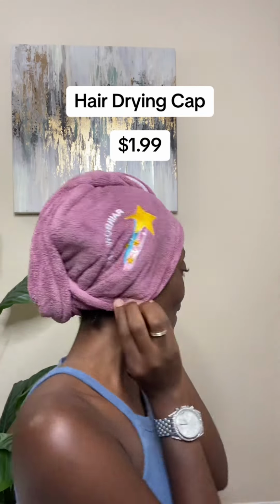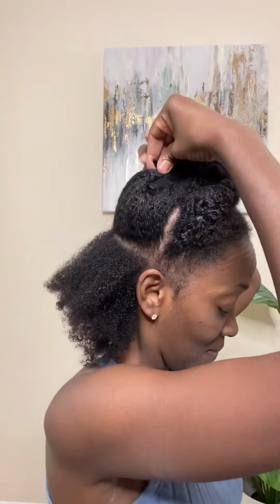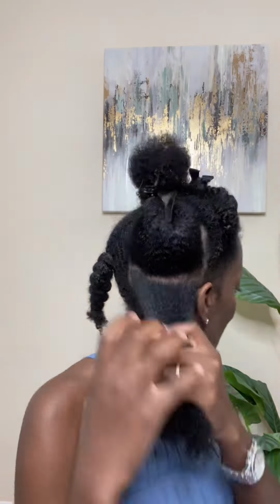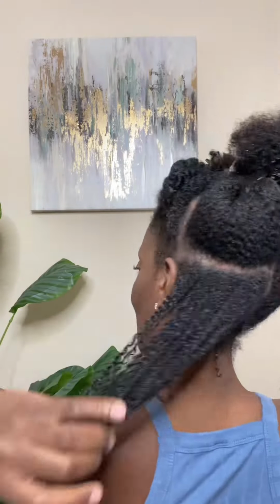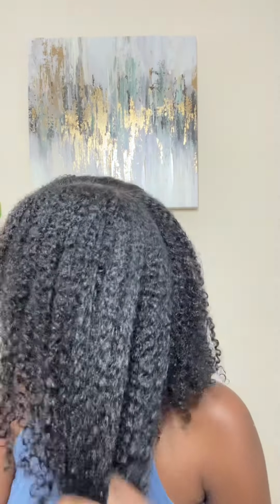TEMU DRYING CAP| WASH N GO TUTORIAL W/ ECO STYLING GEL SCULPTING FOAM| DISCOUNT CODE: fav77238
QUICK WASH N GO USING MY HAIR DRYING CAP FROM TEMU and ECO STYLER GEL

Temu's 1 Year Anniversary is almost here!

⬇️Download the Temu app to get 💰100 coupon bundle via the
💰Shop thousands of awesome items for $1

THANKYOU FOR WATCHING, ENJOY 😉